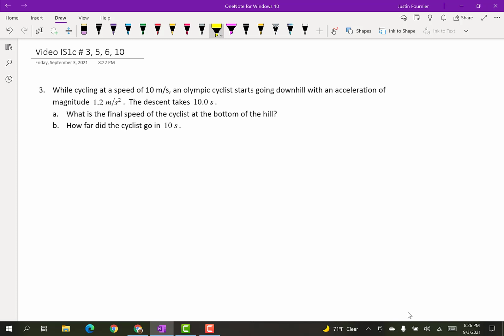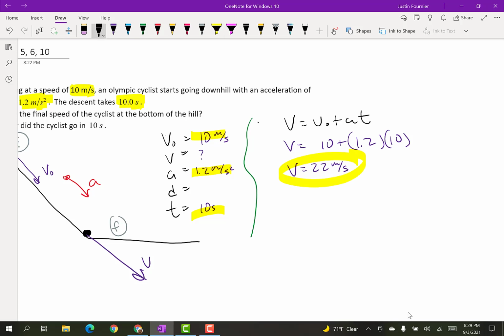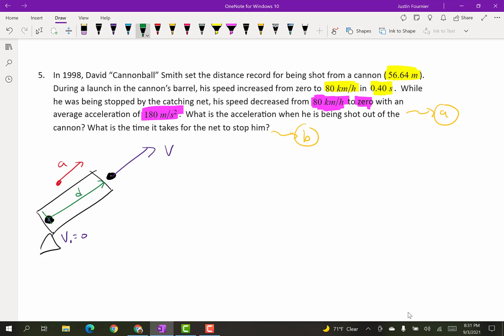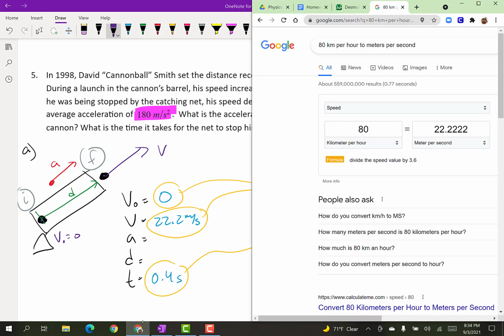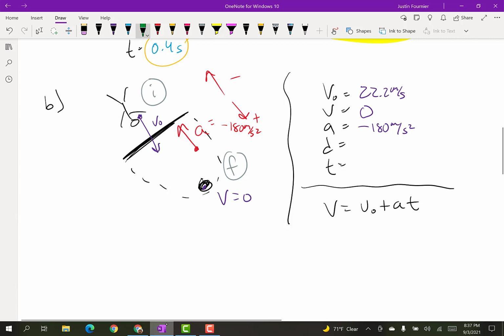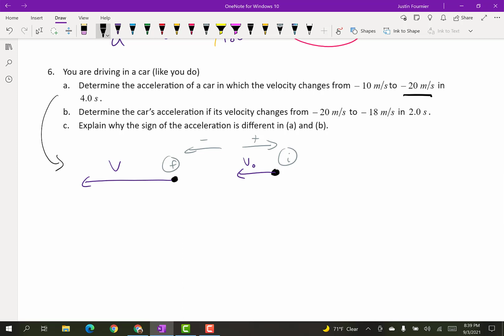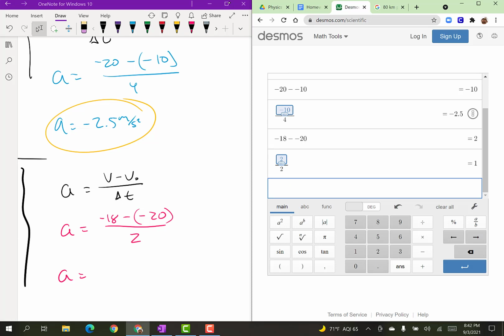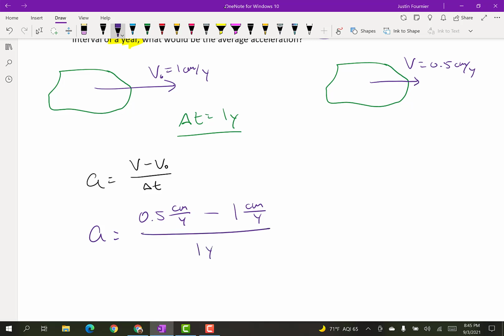IS1c 3, 5, 6, 10